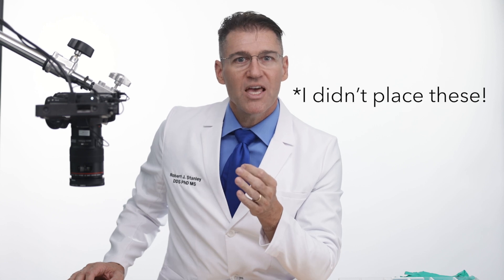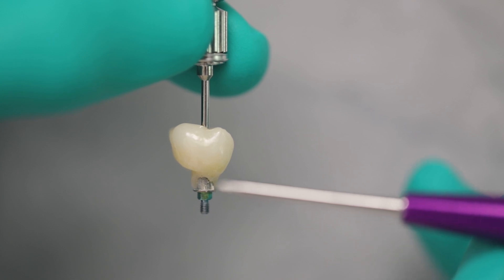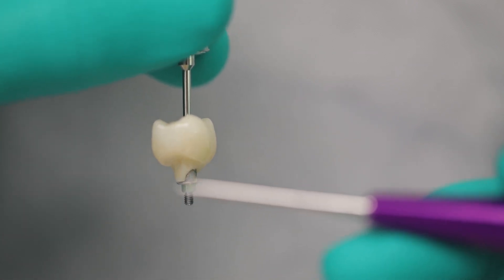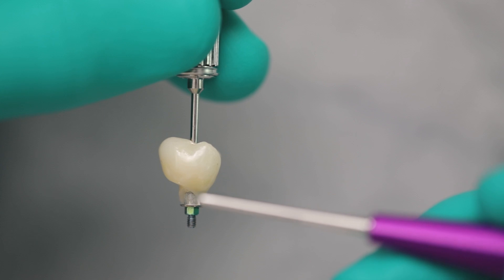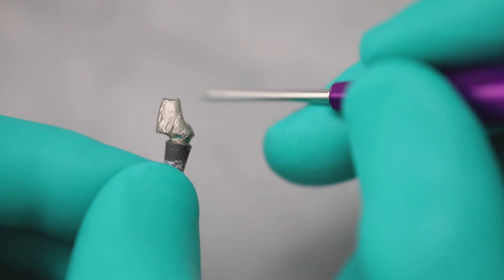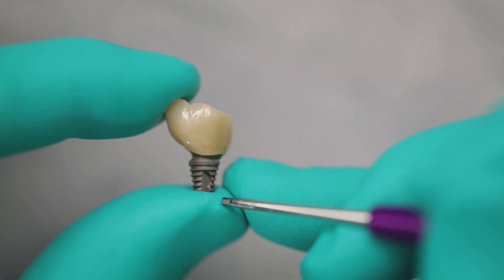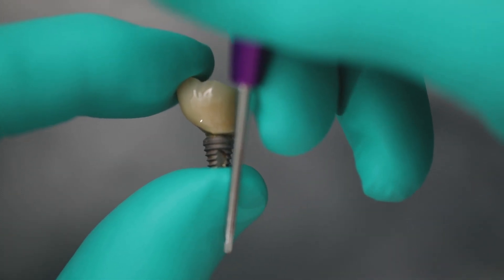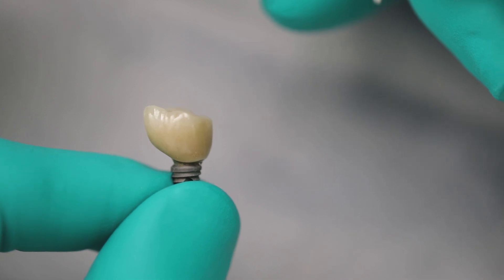You're designing implants to FAIL and you don't even know it!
Are you designing and placing dental implants to fail? You might be setting your patients up for implant failures without even realizing it. There are dozens or even hundreds of factors that contribute to implant failures, but some of these are more important than others. Ultimately, dental implants are mechanical systems (though we place them into biological foundations). If your mechanical system isn't designed properly, then it will fail–and so will your implant! Look, we're dentists. Most of us didn't go to engineering school. Yet it's important to have an understanding of the forces acting on our implants and crowns so we can design systems that result in axial loads.

I'll be showing some other failures in the coming weeks, but in today's video, we'll walk through some implant failures and I'll explain how the design of these implants and crowns led to their ultimate failure.